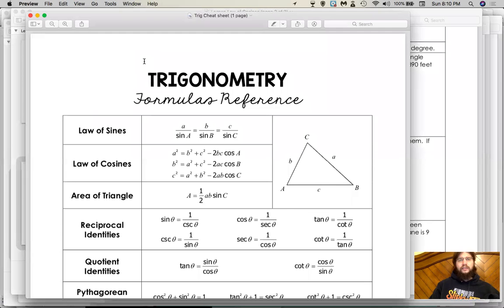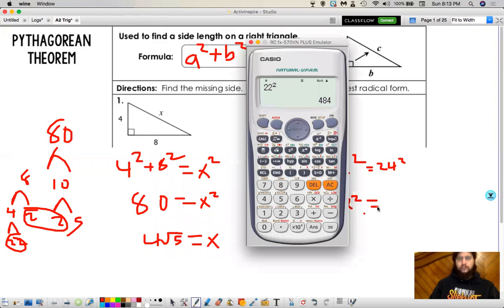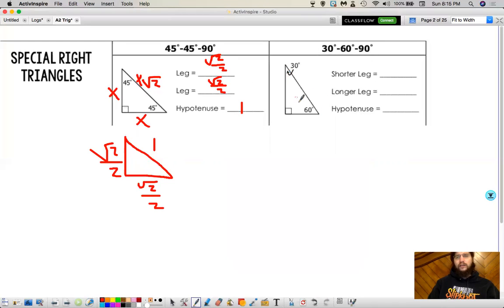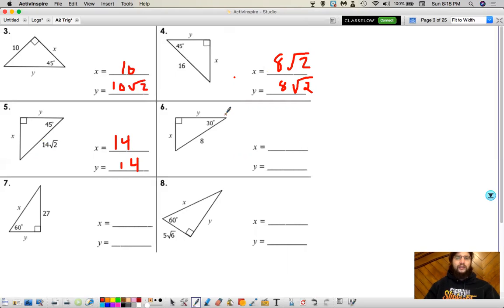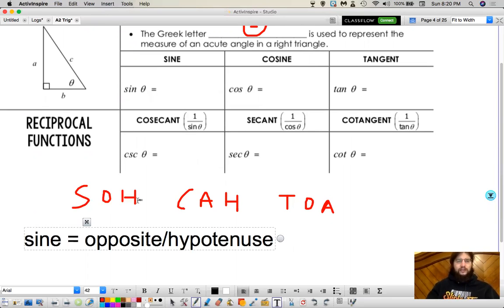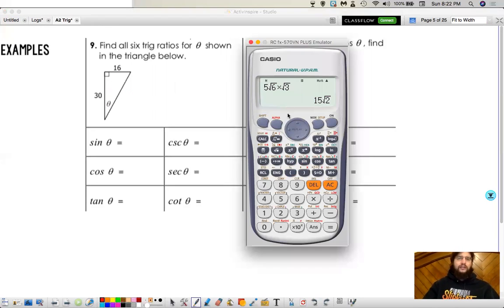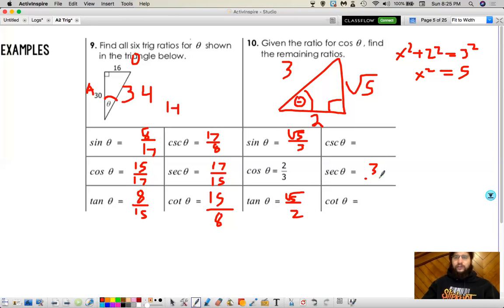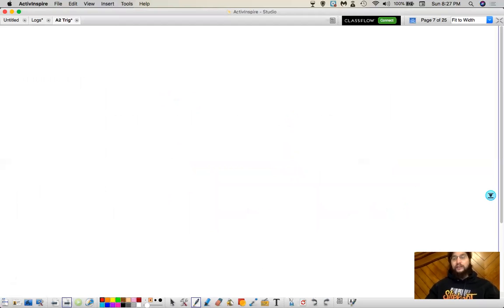Basic Trig Review Part 1